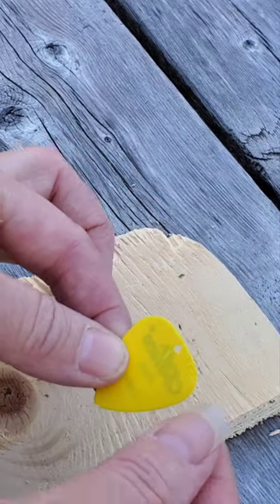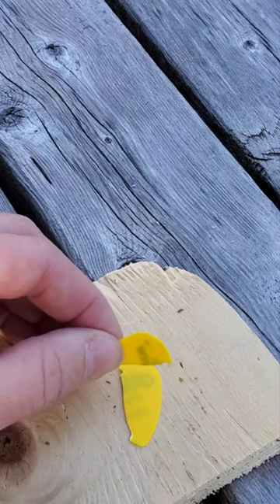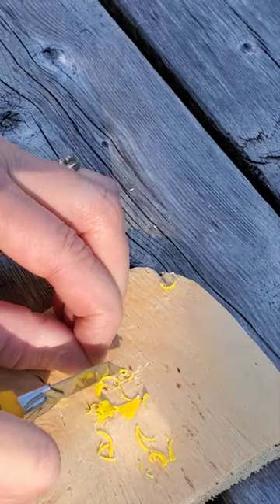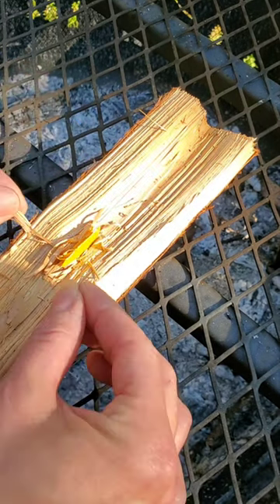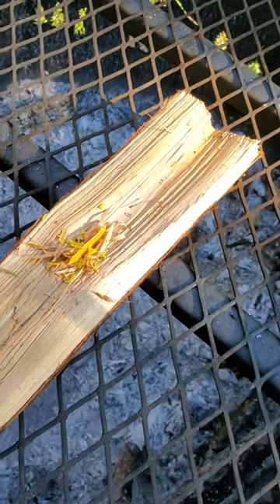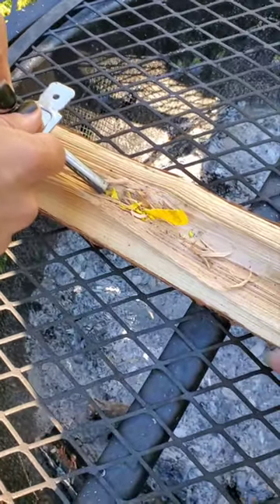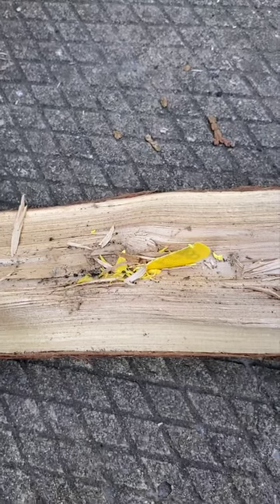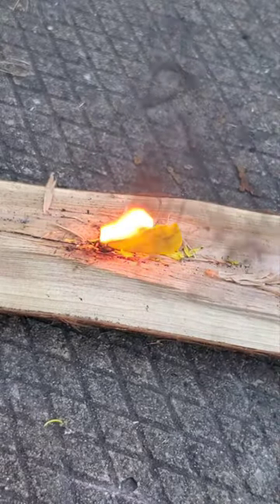Can you start a fire with a guitar pick?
Did you know that celluloid guitar picks were flammable?

I typically use musical instrument strings and pieces to upcycle them into jewelry or other creations. However, I had heard that guitar picks were flammable and could be used to start a fire. Since I had a broken guitar pick, I decided to have some fun.

I tried 2 different ways to start a fire with a guitar pick. The first with a ferro rod (which creates sparks) and then using a wooden match. Watch until the end to see if they both worked.

Are you interested in knowing more about guitar picks themselves? Check out my previous video here to learn about some fun facts you might now know about

Want to see what I mean when I say that I made jewelry and other creations from not only guitar picks but from upcycled musical instrument strings and pieces (guitar, piano, percussion instruments, etc.)?

BOOK YOUR FREE CONSULTATION
You have questions about my designs or would like to have a custom creation made? Click on this link to book your FREE 30 minute consultation